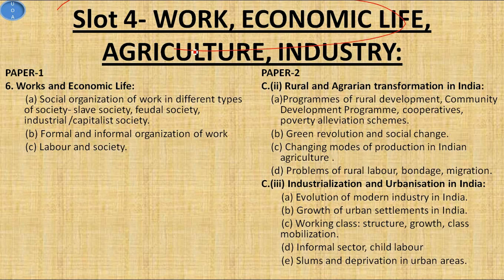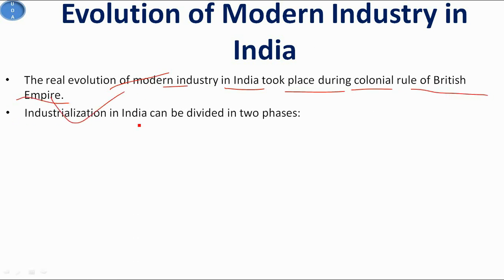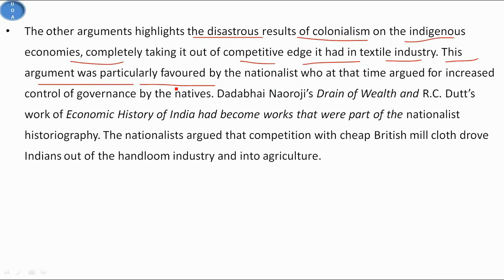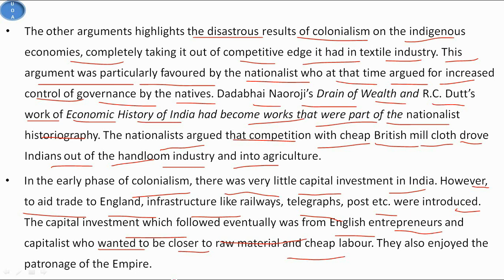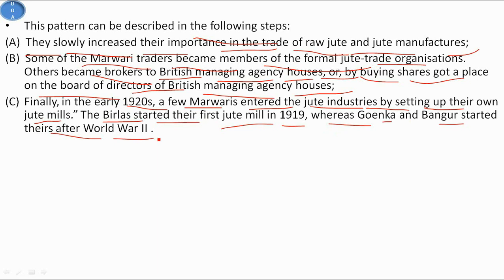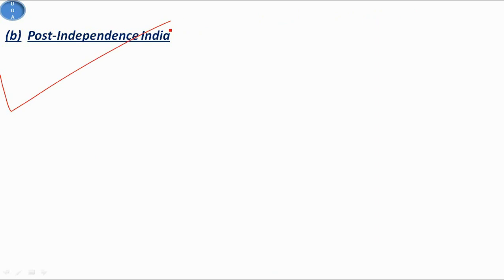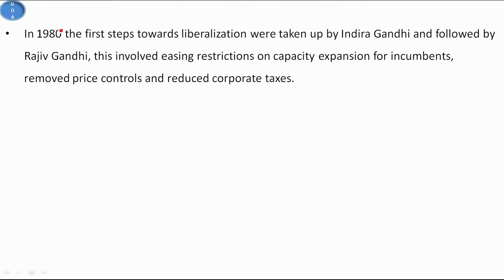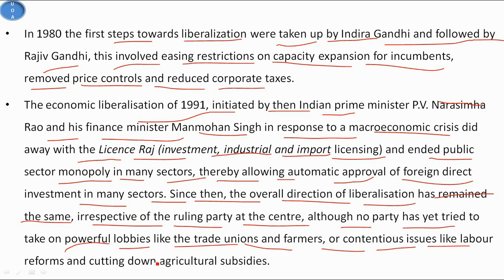Evolution of Modern Industry in India Sociology Optional UPSC CSE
This video covers the Evolution of Modern Industry in India Sociology Optional UPSC CSE and this video is meant for UPSC CSE Sociology Optional Subject.